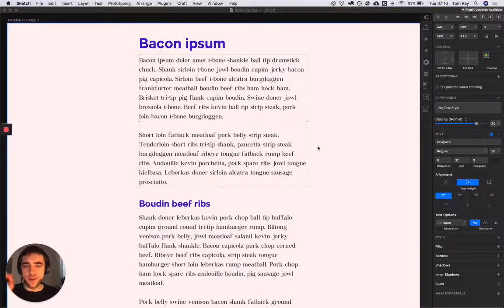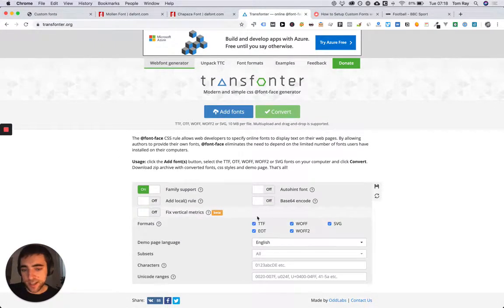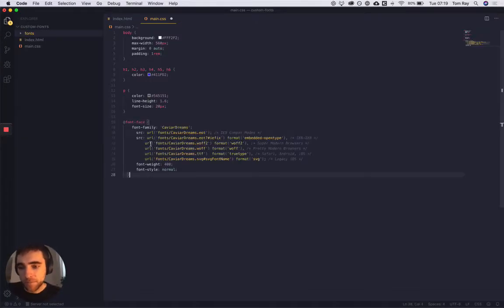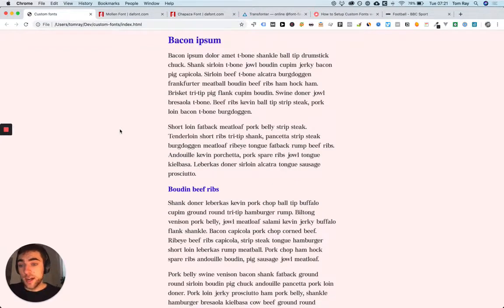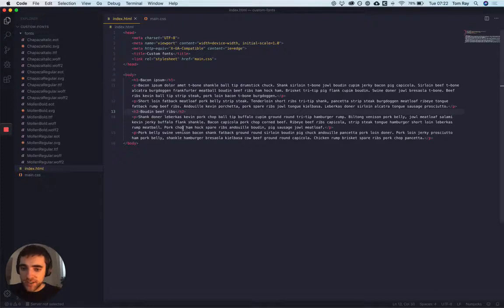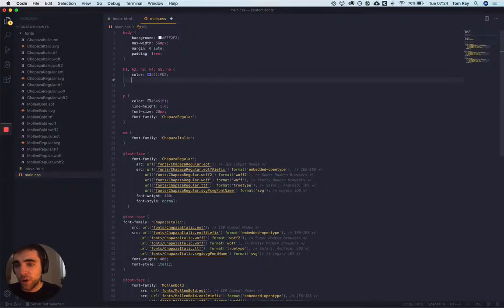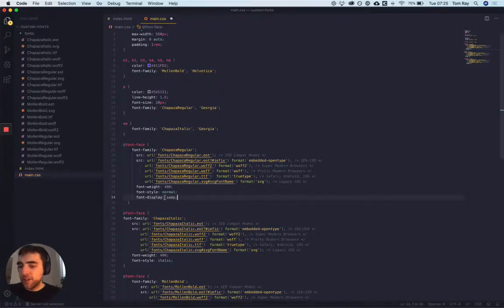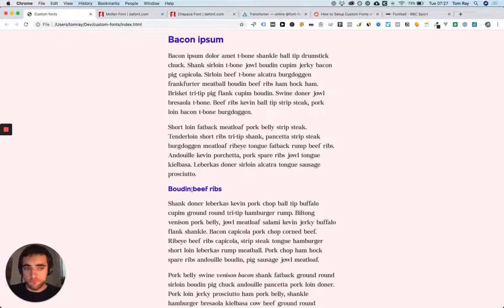Learn How to Setup Custom Fonts with @font face in 6 minutes!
In this video I'm going to show you step by step how to setup custom fonts on your website in CSS using @font-face.

Here's the link to the accompanying step by step blog post mentioned in the video: